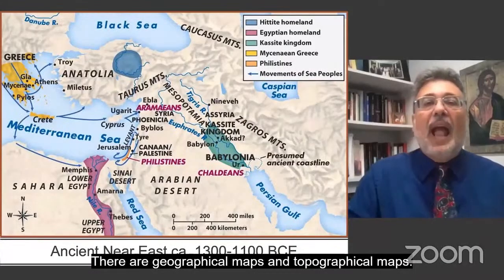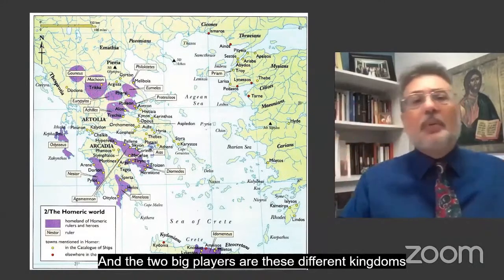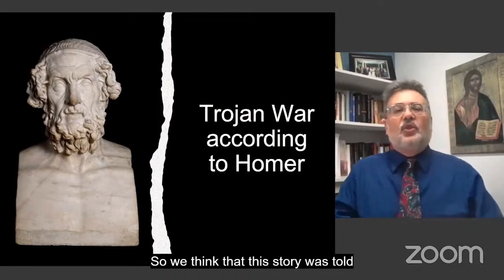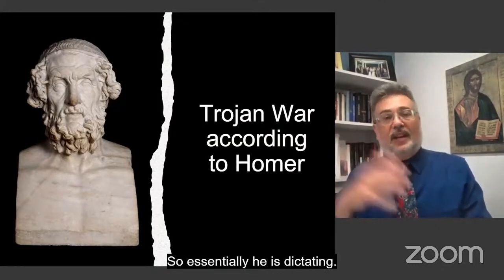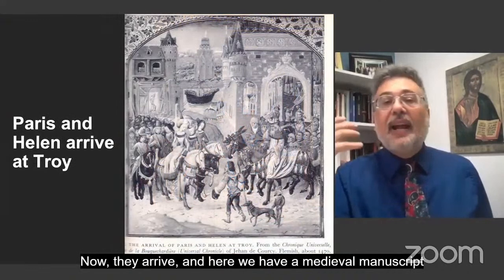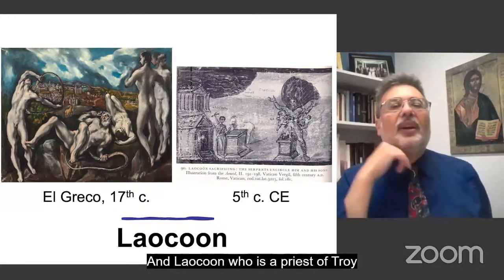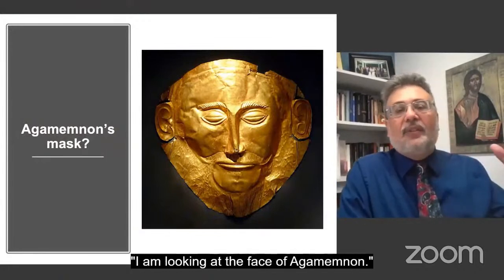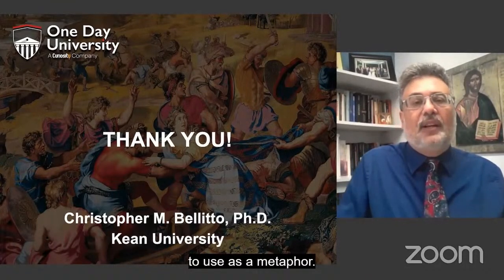The Trojan War: Fact, Fiction, Reality & Myth